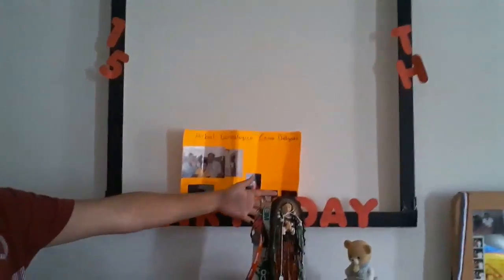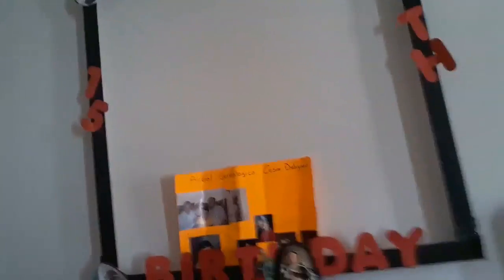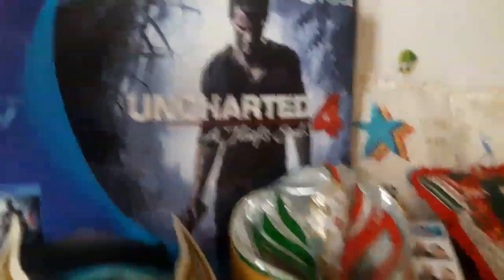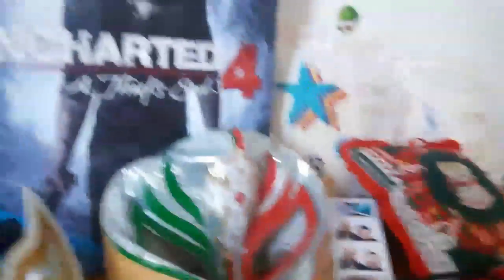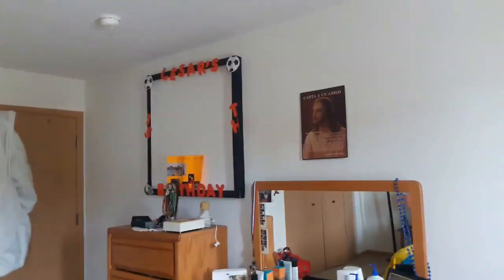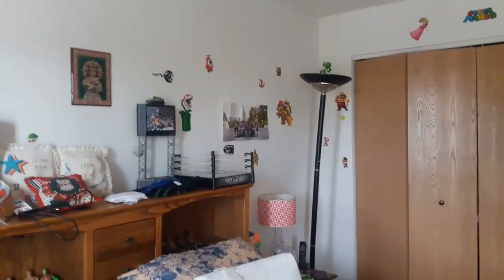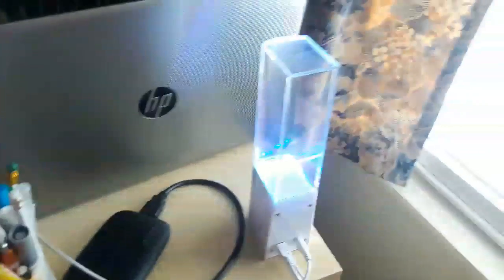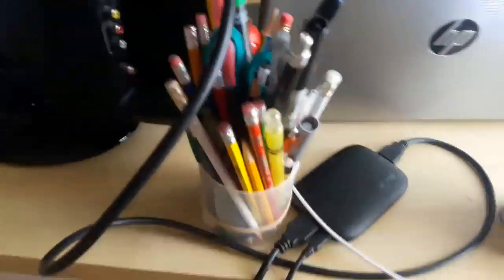MY NEW ROOMTOUR/GAMING SETUP !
Hey guys today I show you guys my brand new room tour and gaming setup hopefully you guys like the new setup and room took me a while but I do this for you guys !

Love all of you guys !